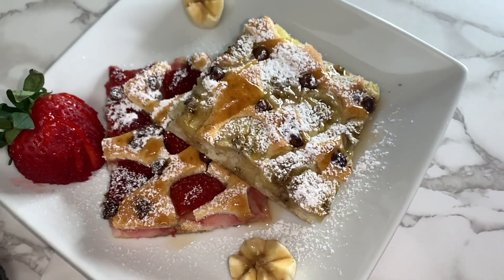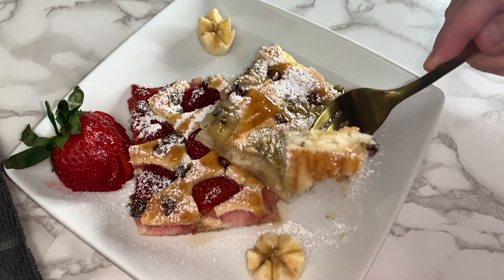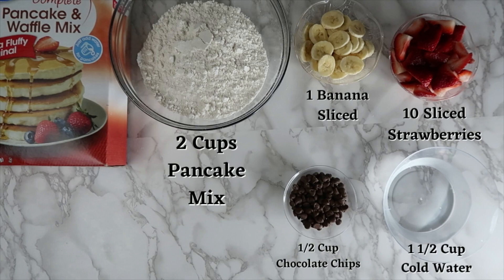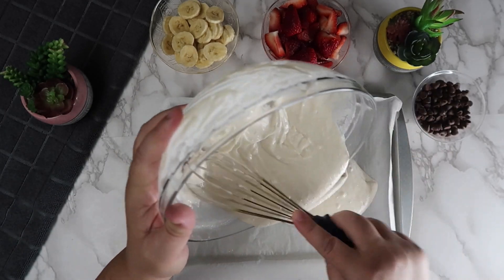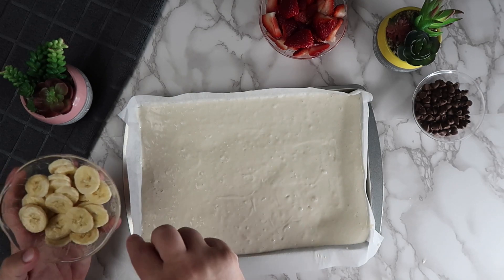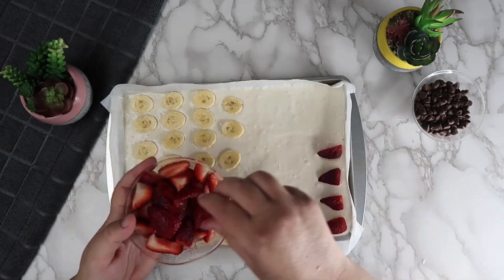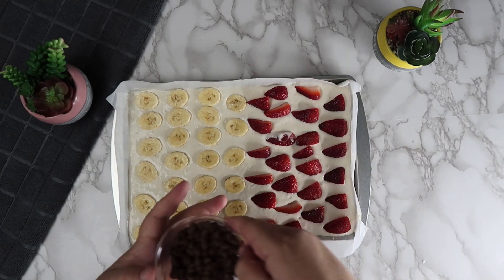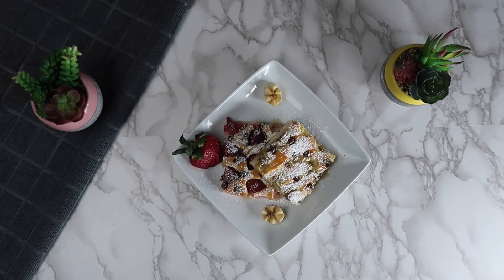Strawberry Banana Chocolate Chip Pan Pancakes! ~Tasty & Quick Recipes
Hello Everybody! Today we will be sharing a delicious strawberry banana chocolate chip pan pancakes recipe! Enjoy!